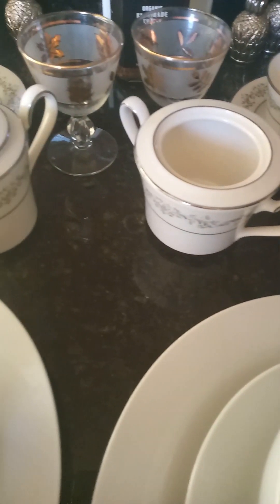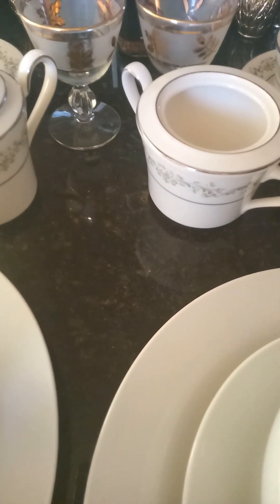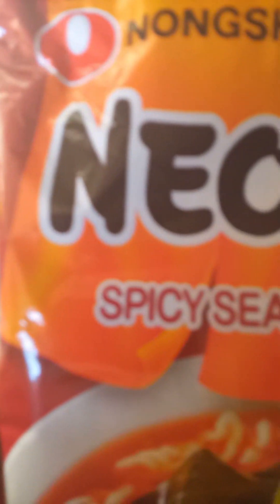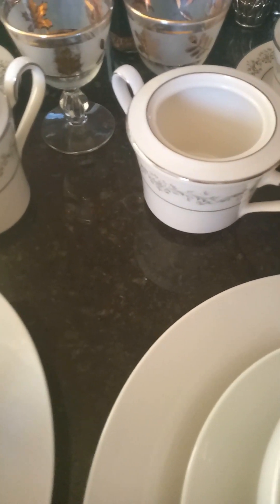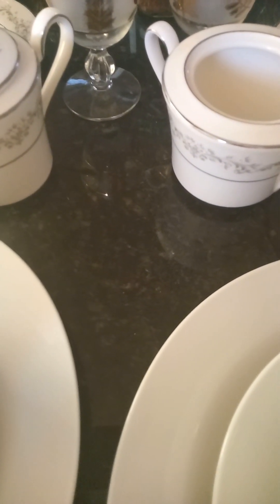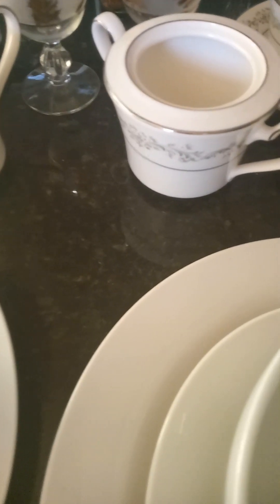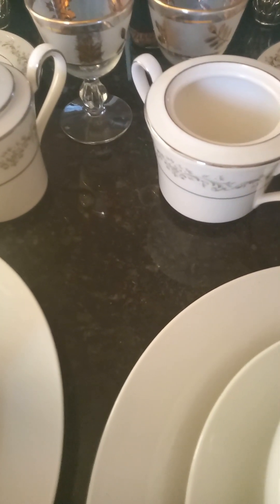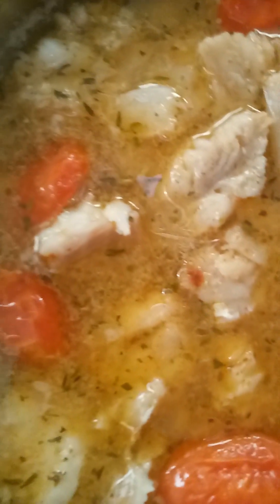COD TWO WAYS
Per request. Wild caught Cod prepared two ways.

Baked with cherry tomatoes
Ramen with Cod

Quick meal prep for the beginning of the week.